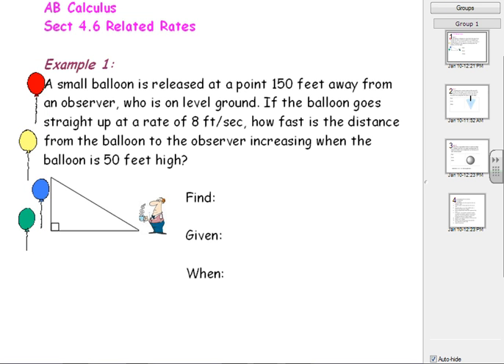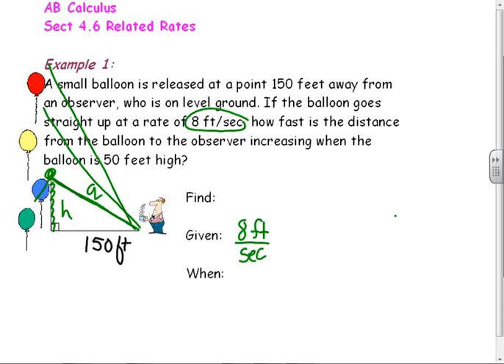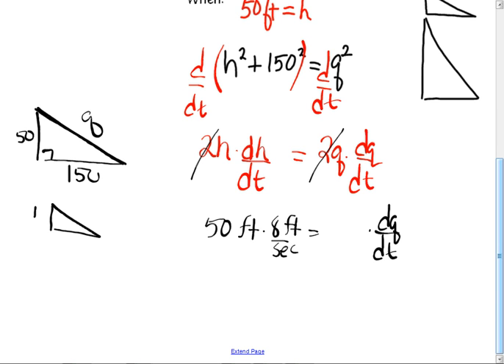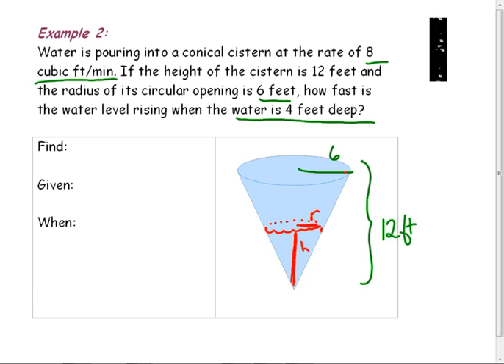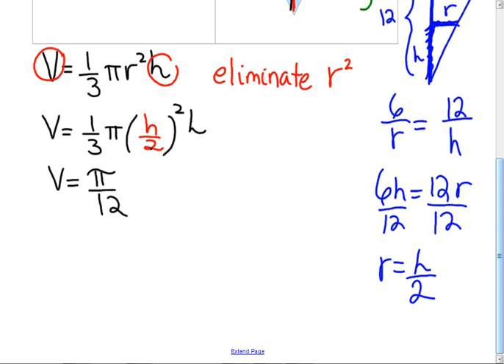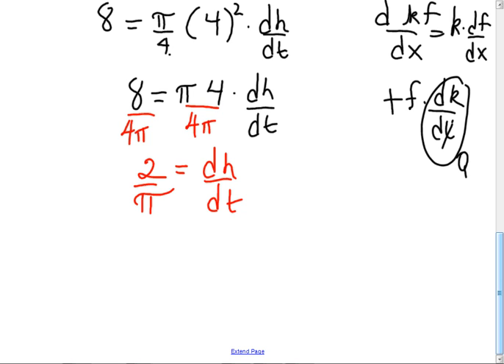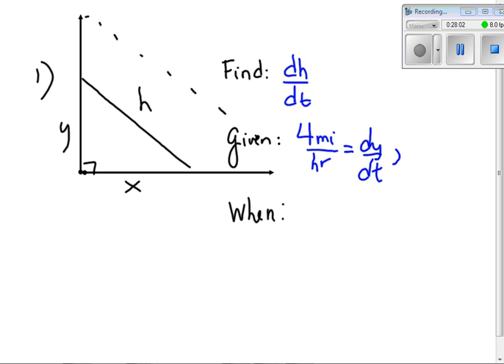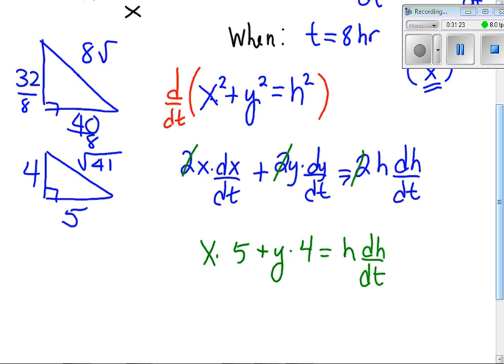Sect 4 6 Day 1 Per 2